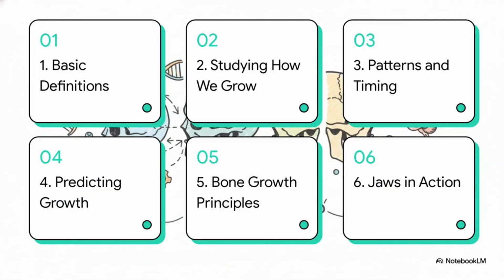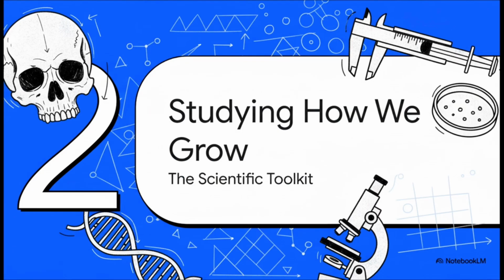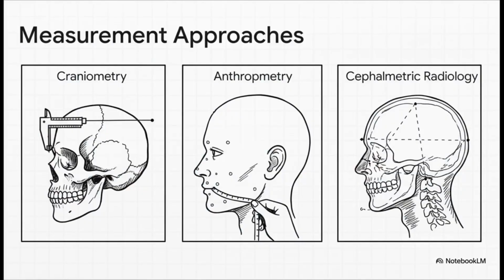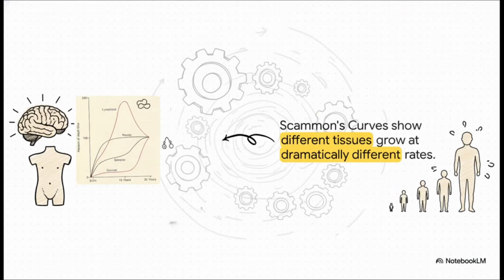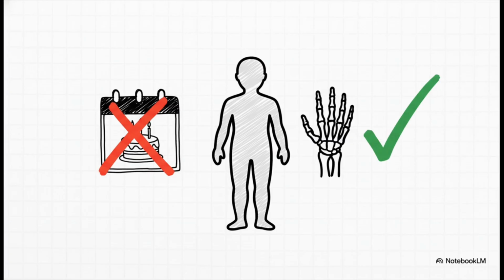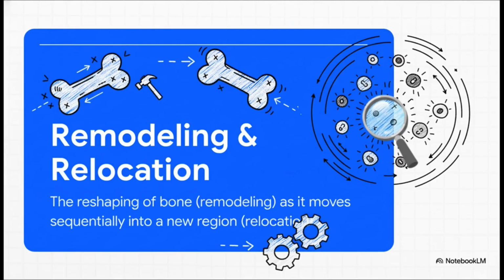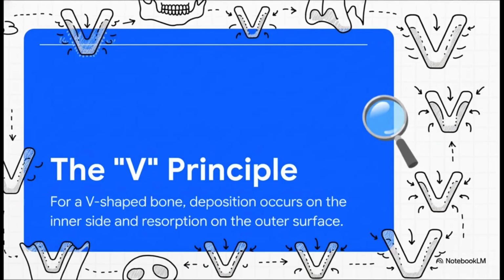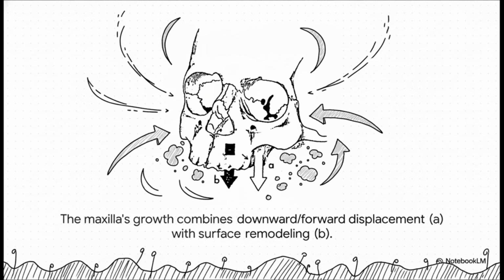📈 Decoding Facial Growth & Development: Biologic Principles for Orthodontists!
How do our faces grow?

Explore the fascinating biological concepts of craniofacial growth, starting with the definitions of growth increments, development, and prepubertal growth spurts

We analyze the predictability of the "cephalocaudal gradient of growth" pattern, showing how the head takes up 50% of the total body length in fetal life before the body catches up

Finally, we dive deep into postnatal facial growth, exploring complex skeletal processes, hand-wrist radiograph analysis as a growth predictor, and how the maxilla and mandible enlarge and change shape